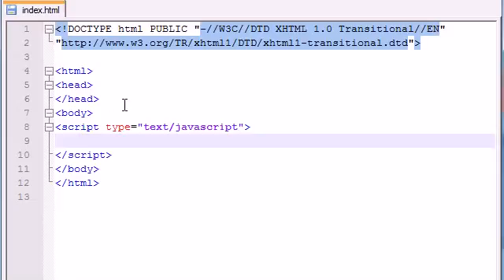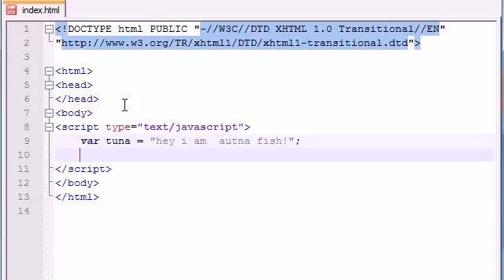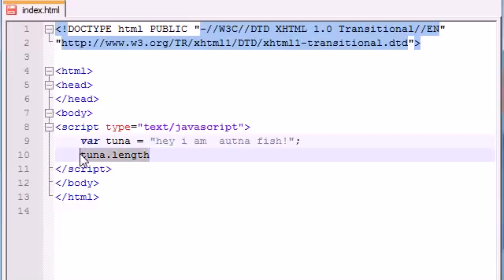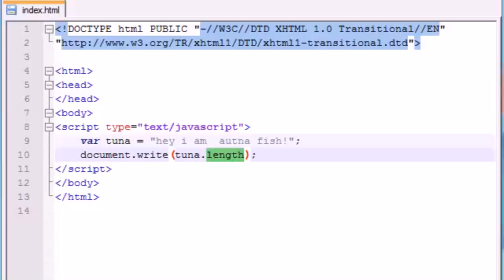Beginner JavaScript Tutorial | 24-Objects